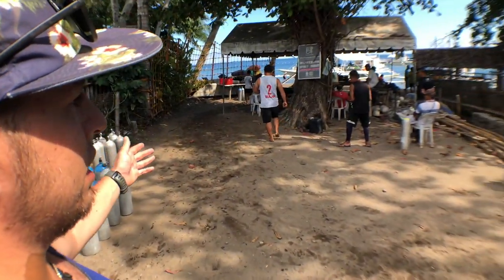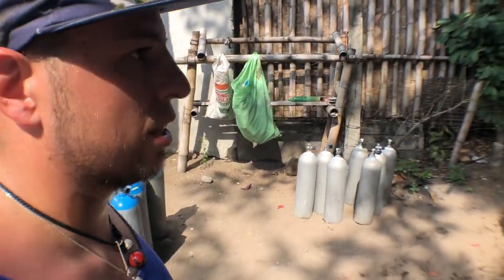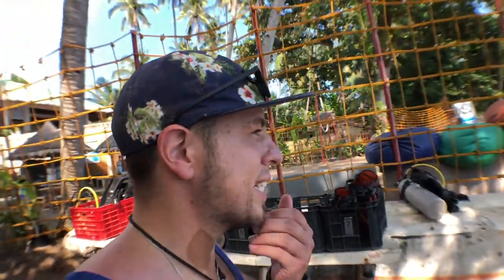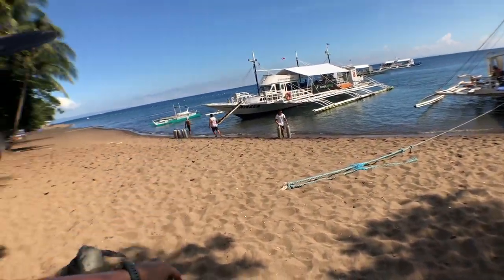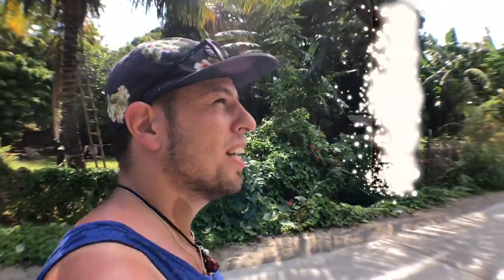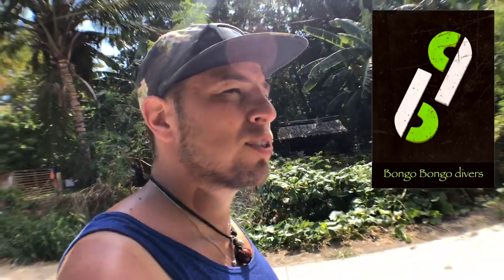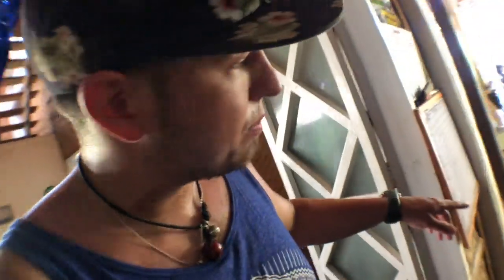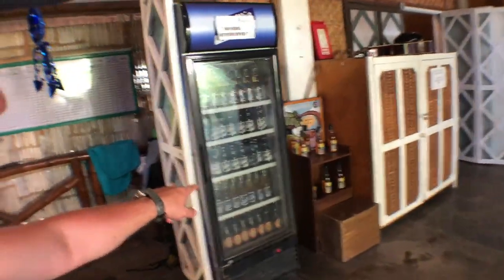Diving with my subscriber in Dauin! (Bongo Bongo divers)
If you want to know more about the best dive shop of Dauin (Bongo Bongo divers) and also having an overview of what's down there underwater, this video is for you. I am a passionate diving instructor and I've been teacher for nearly 8 years now so if you want any advice on where and how to dive in the Visayas, feel free to ask me. I was in Dauin for a bout 10 days and my friend Sergio came to visit me and learned how to masterize his buoancy with me.